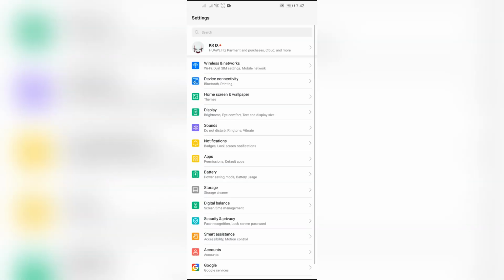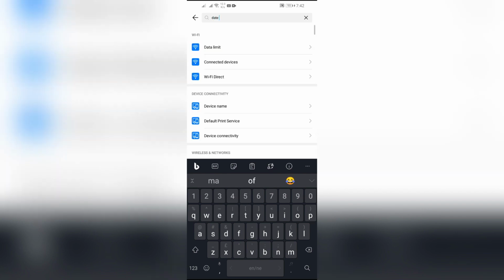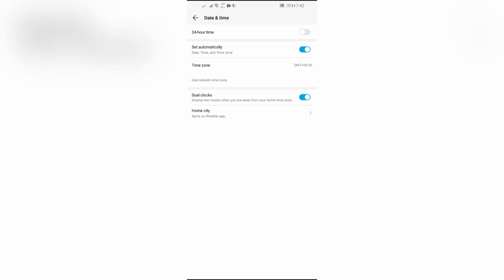How to Fix Facebook Session Expired Problem 2024 | Solve Facebook Session Expired Problem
Is your Facebook session constantly expiring, causing interruptions and frustration? In this video, we explore common reasons why this happens and share effective tips to help you fix it. Whether it's a simple browser cache issue, an app glitch, or a deeper security concern, we've got you covered. Learn how to keep your Facebook session active and avoid those annoying disruptions. Tune in for quick and easy solutions to get you back on track!